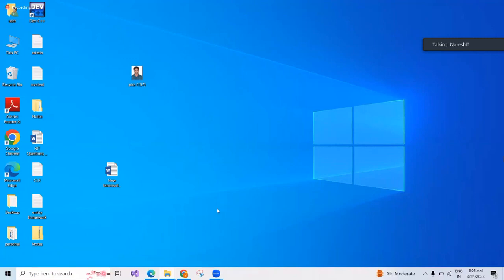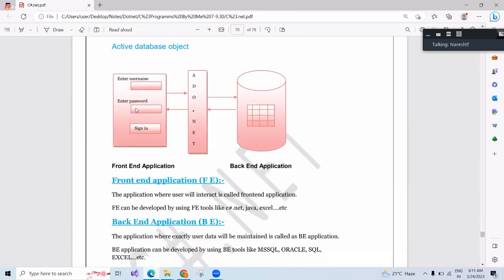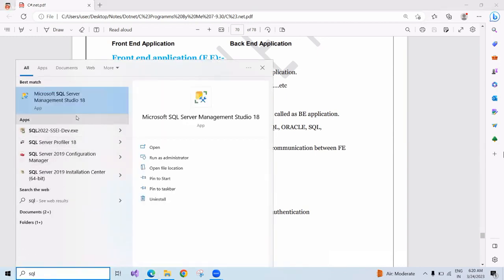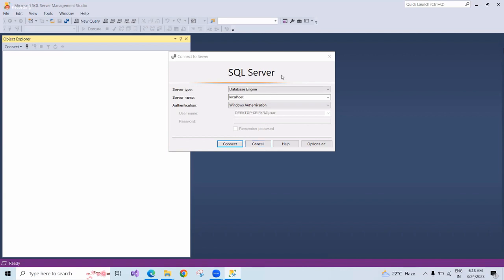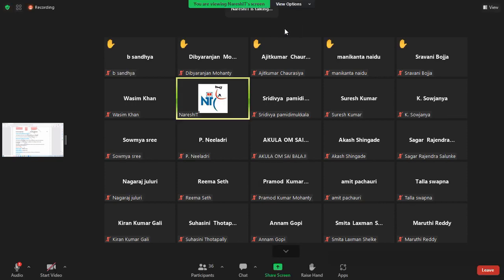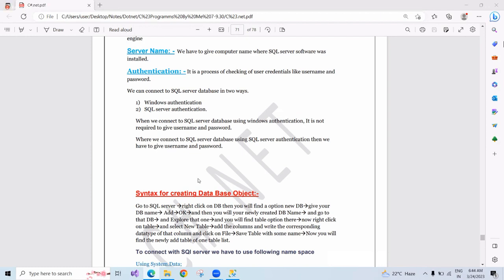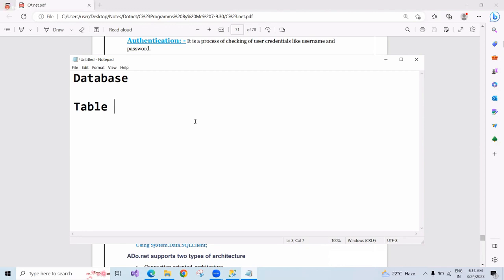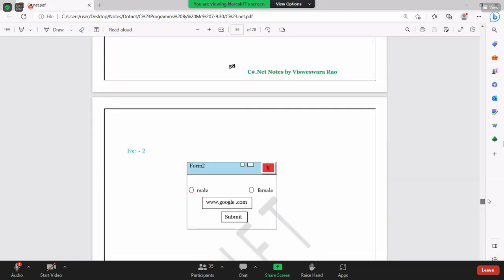DAY 47 | C# NET | 24 03 2023 | ITWORLD